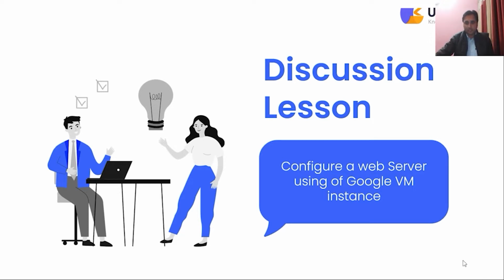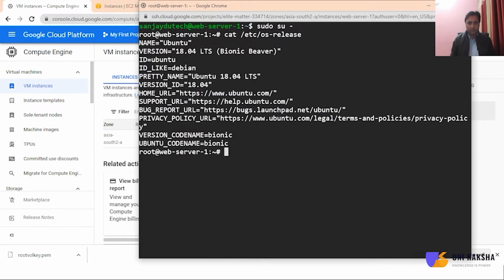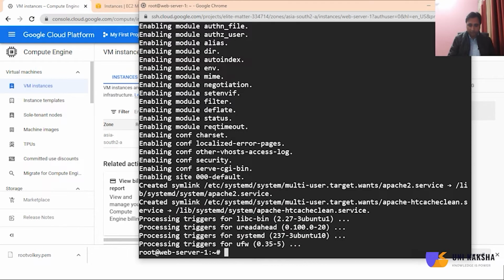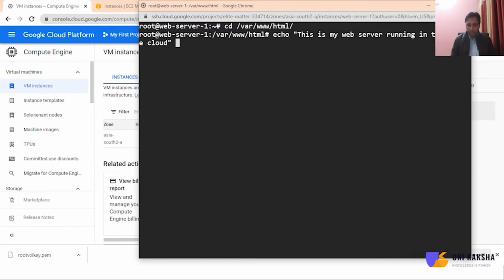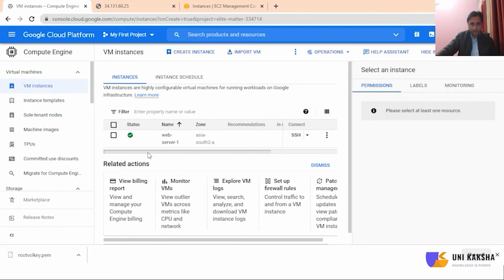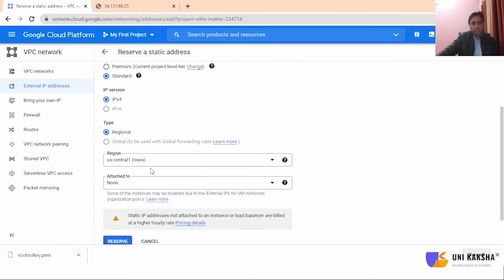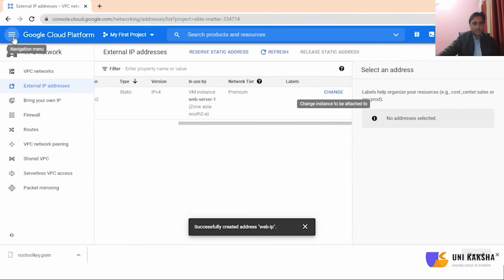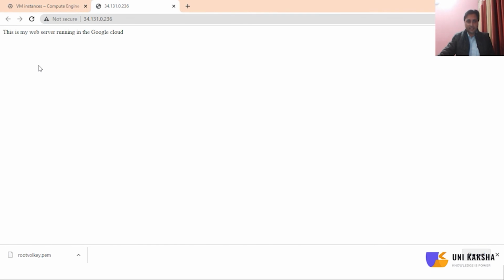How to configure a Web Server Using of Google VM Instance